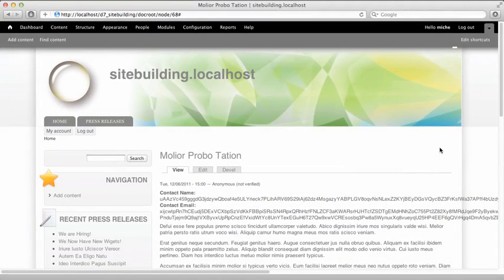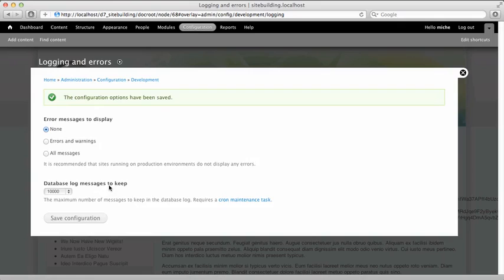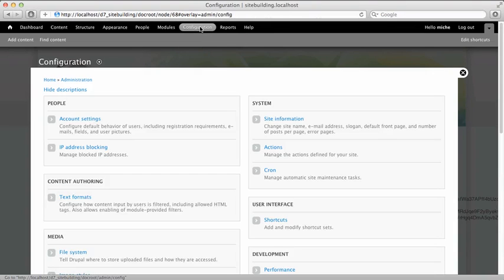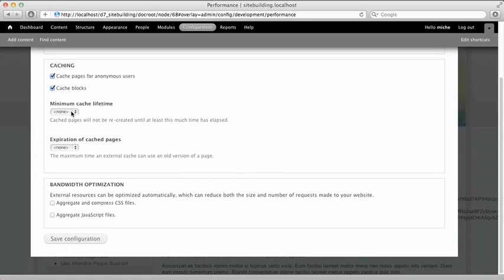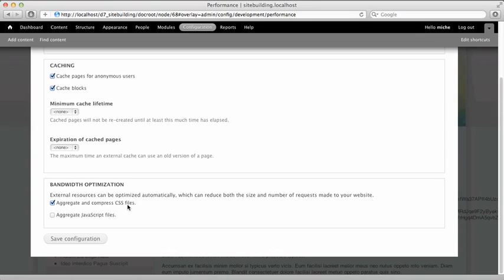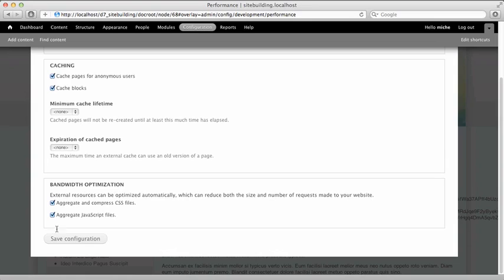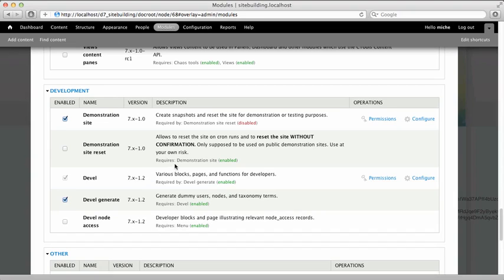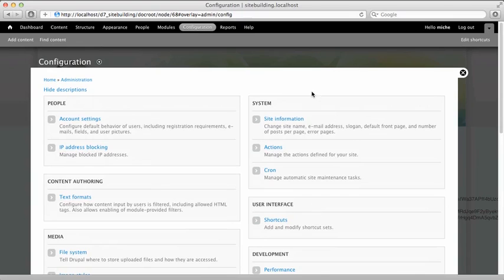15 - Preparing for launch